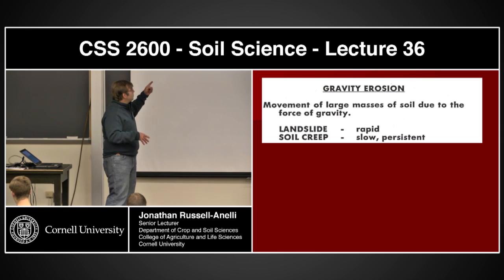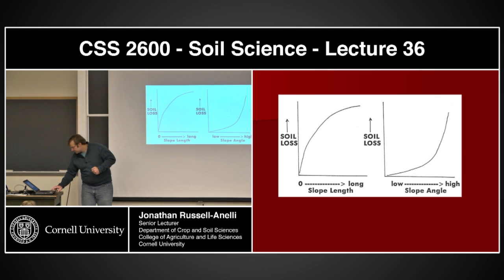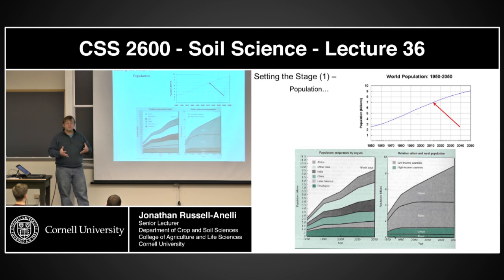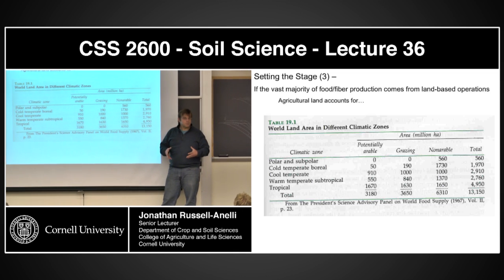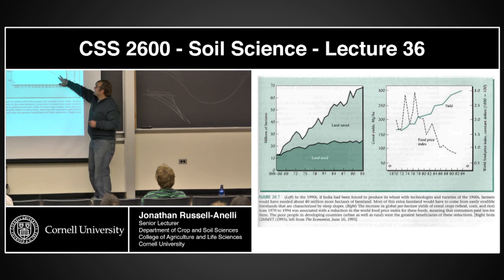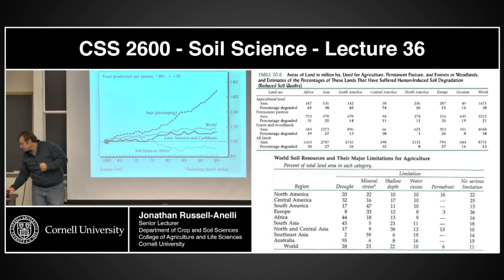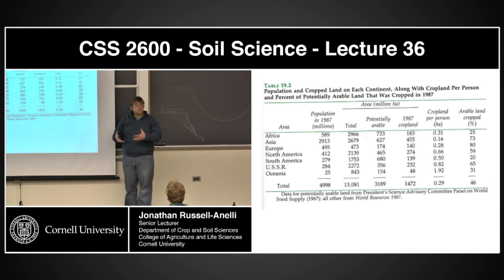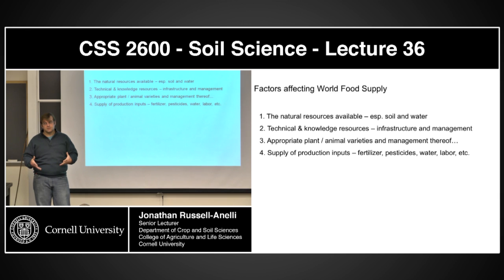PLSCS 2600 - 36 - Soil Quality I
PLSCS 2600 Soil Science with Professor Jonathan Russel Annelli at Cornell University.